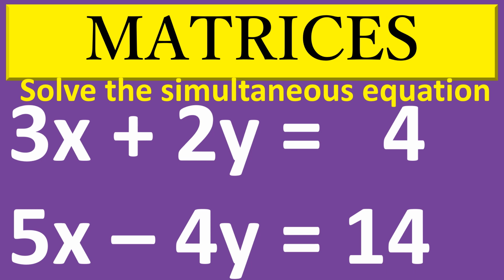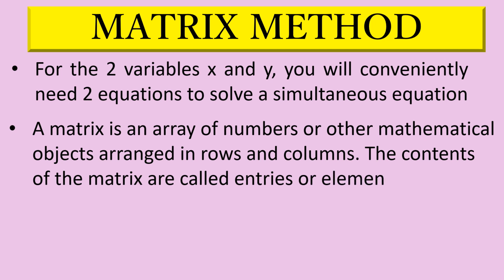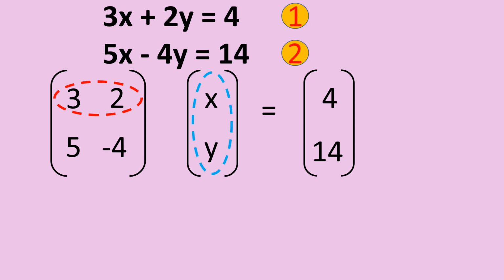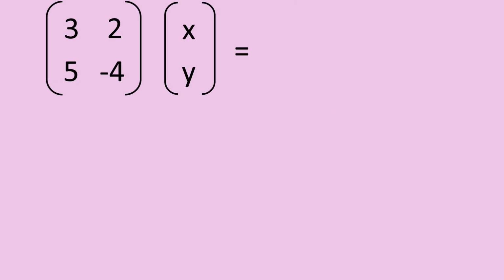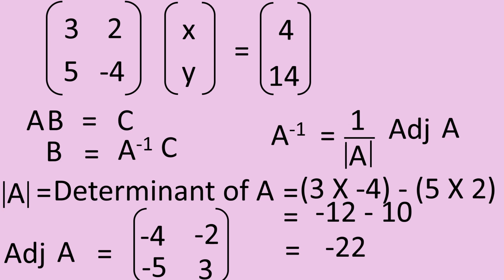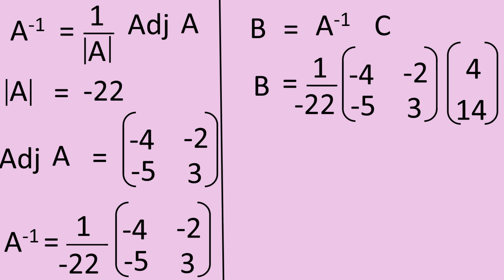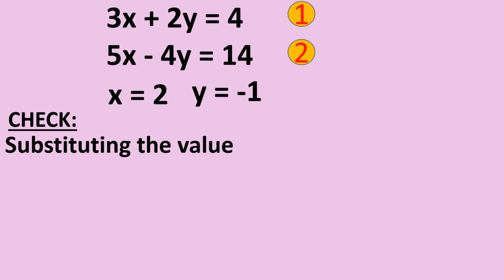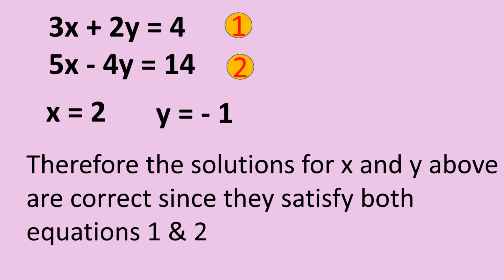SOLVING SIMULTANEOUS EQUATIONS USING MATRICES. 3x + 2y = 4 EQUATION 1 AND 5x -4y = 14 EQUATION 2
IN THIS VIDEO, WE WILL BE SOLVING A LINEAR SIMULTANEOUS EQUATION USING THE MATRIX APPROACH. IT IS ALWAYS GOOD TO UNDERSTAND THE VARIOUS METHODS OF SOLVING SIMULTANEOUS EQUATIONS